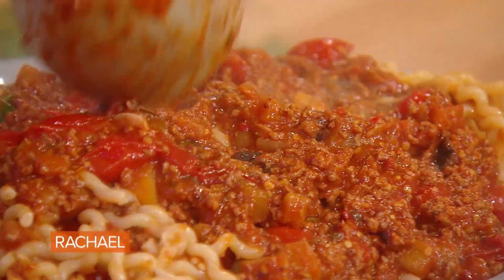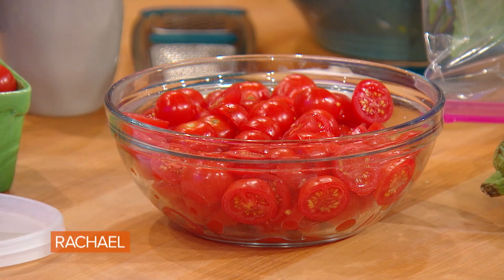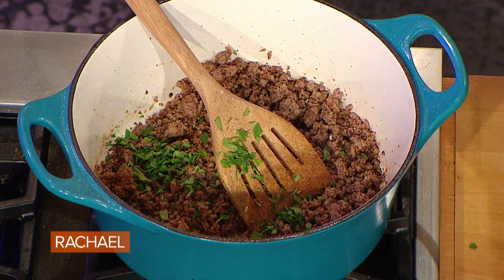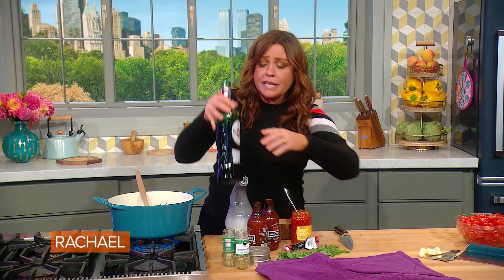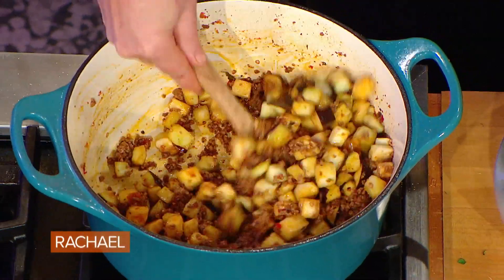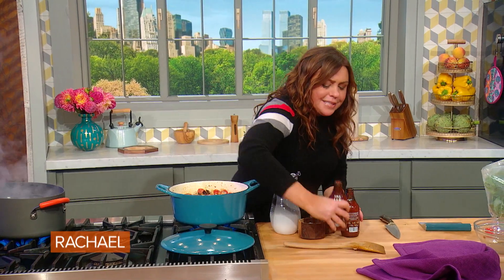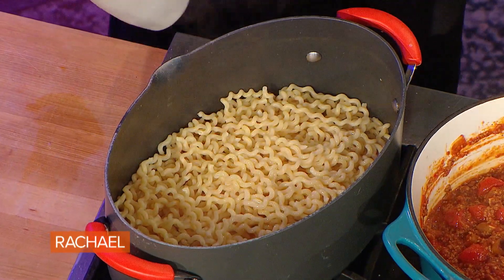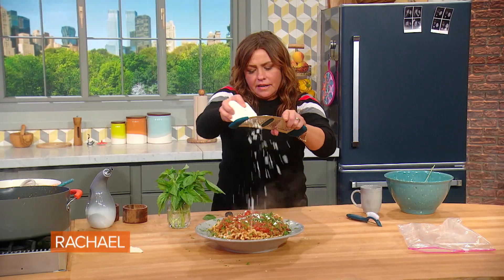How To Make Pasta alla Norma with Lamb By Rachael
Ground lamb or beef makes Rach’s version of Pasta alla Norma heartier—and ideal for a chilly Sunday supper.